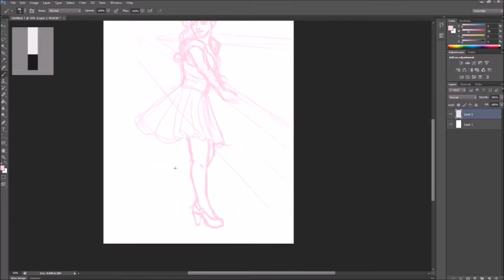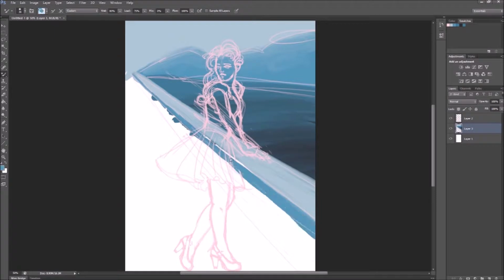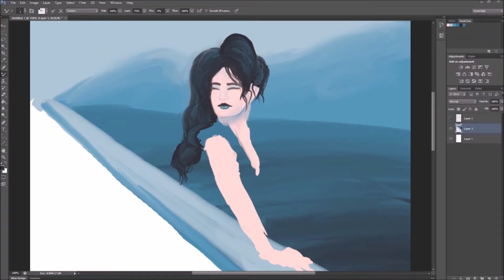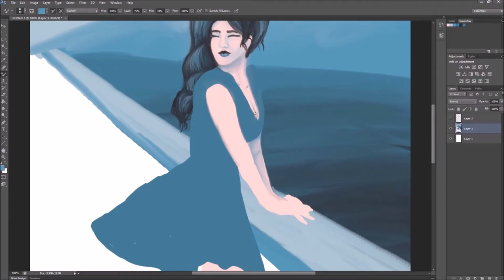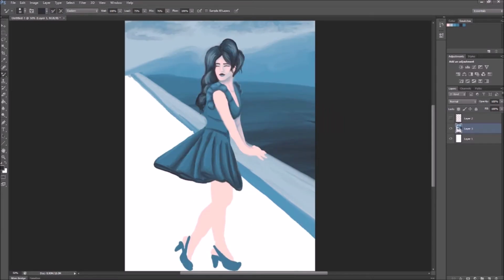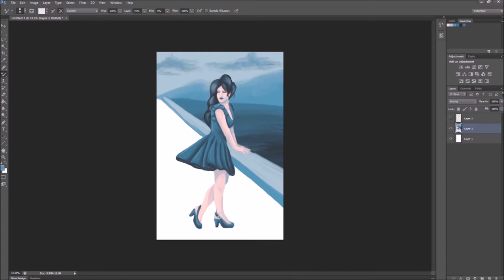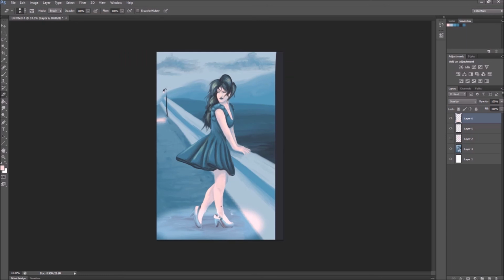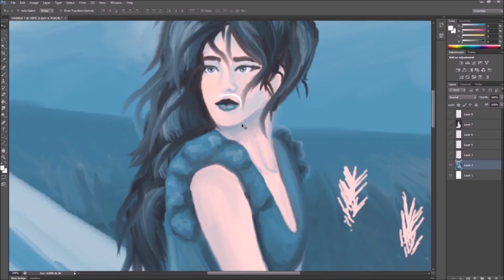STOOD UP | Speed Drawing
Hello! A digital painting that started as a throwaway and ended up being kind of fun! Our lovely subject has been stood up on her date, but she isn't going to let that get to her.